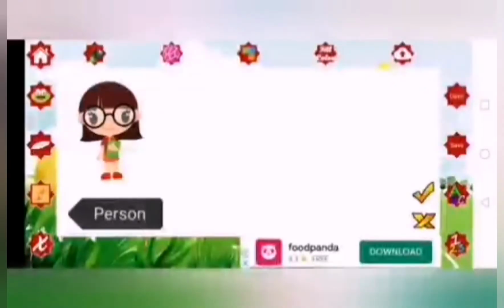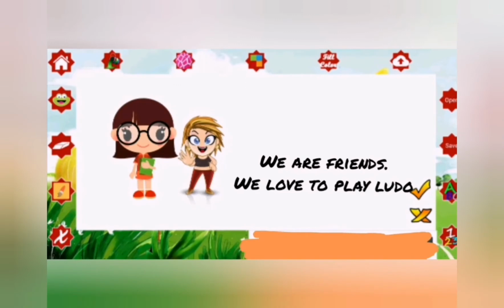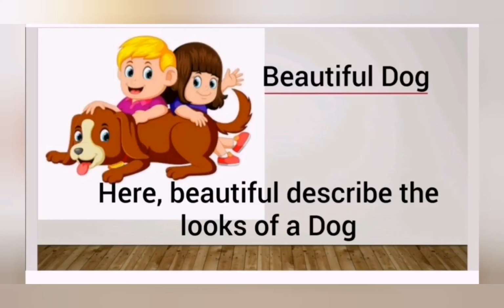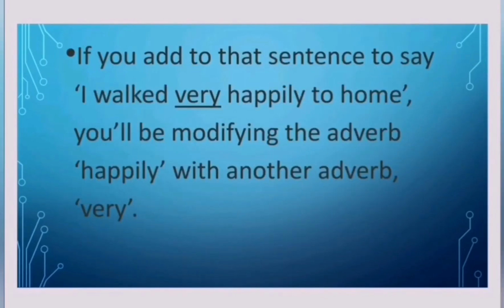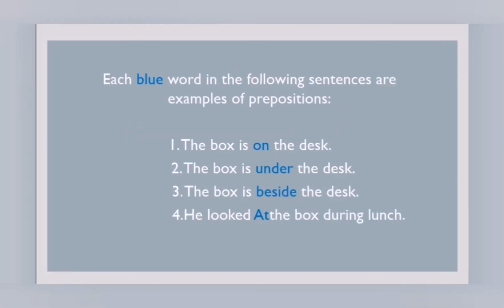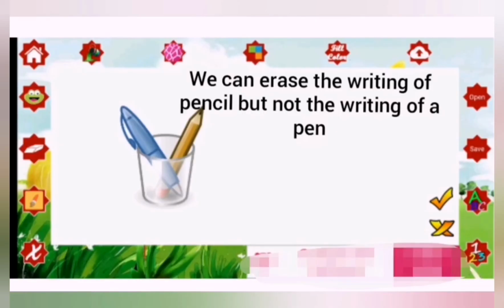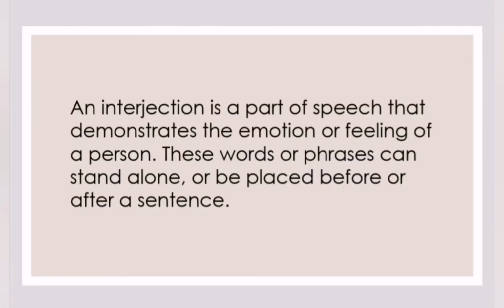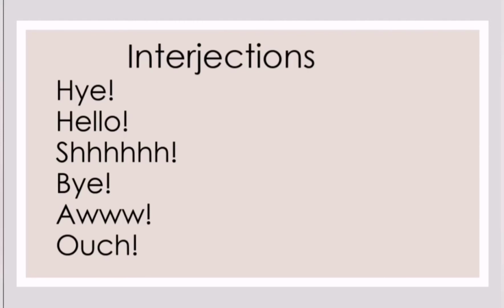Parts of speech for kids😊😊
Here i try to describe all parts of speech on very easy way with lots of examples I hope this video helps you alot to understand this.
Remember me in your precious prayers.